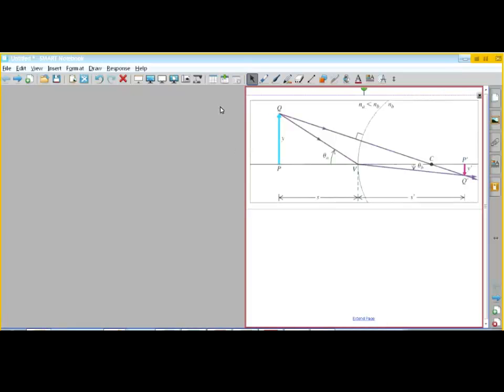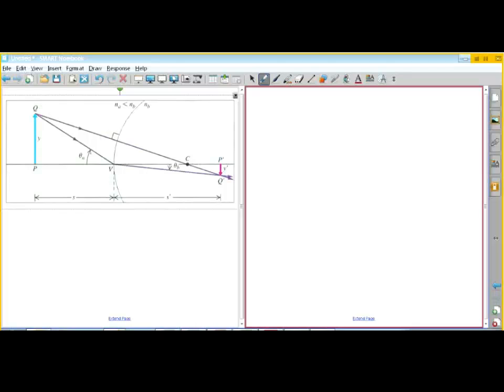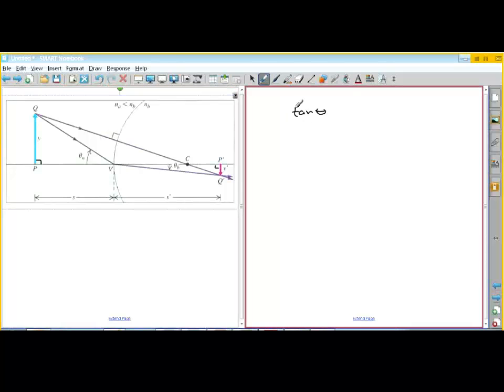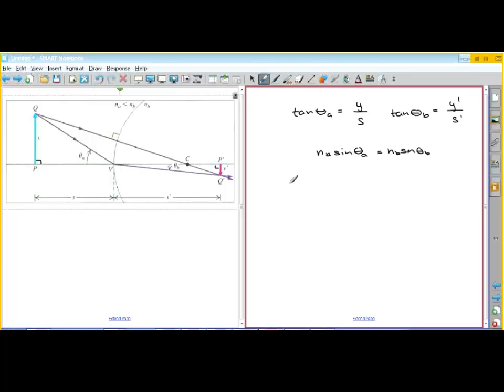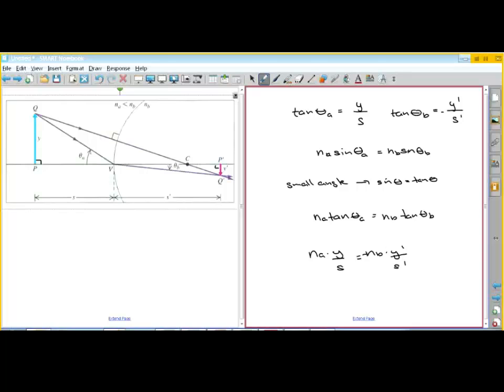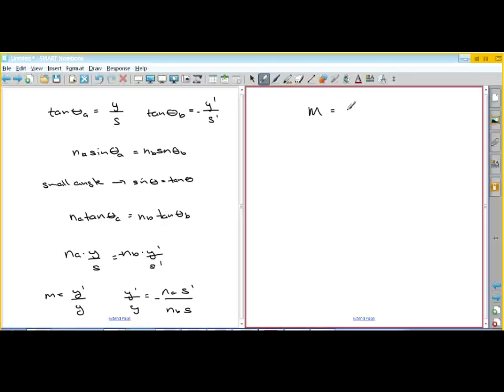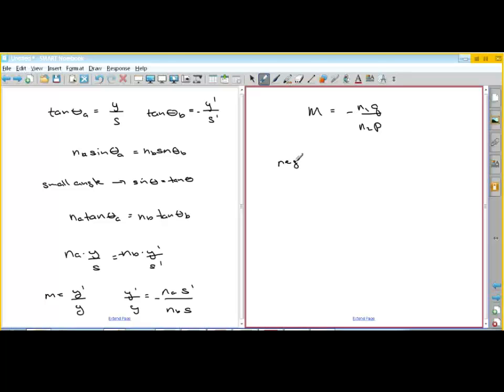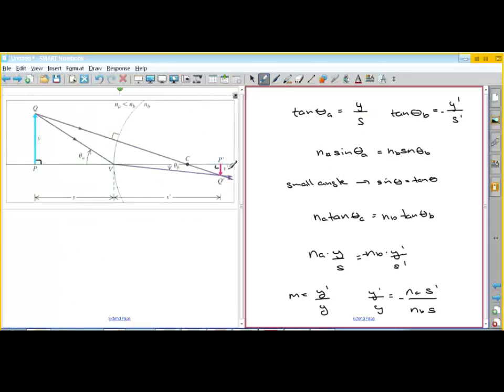Magnification for a Spherical Lense